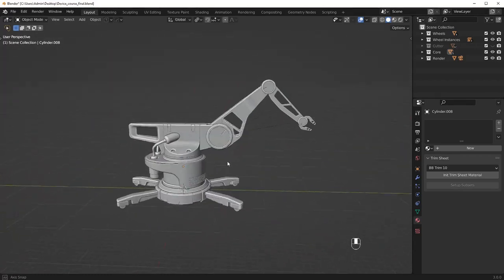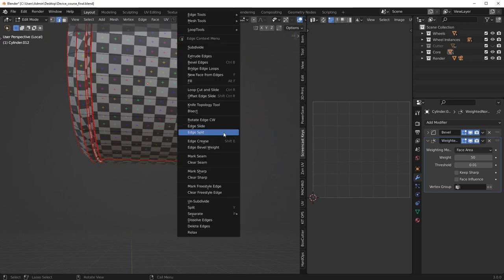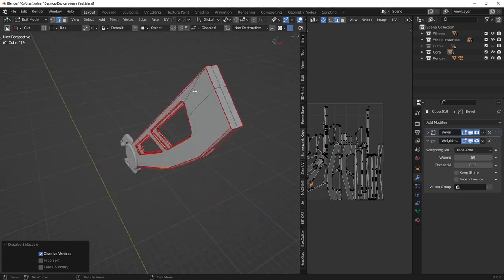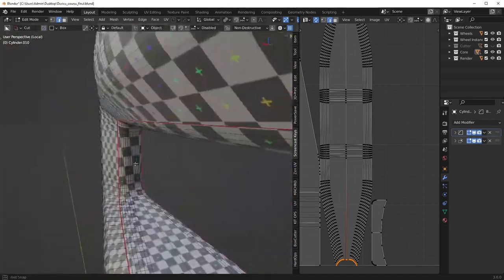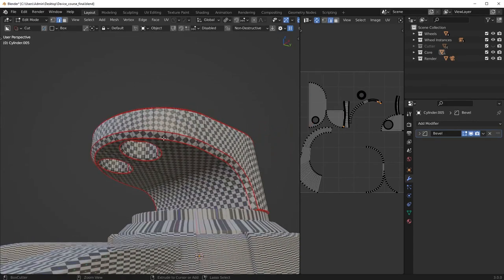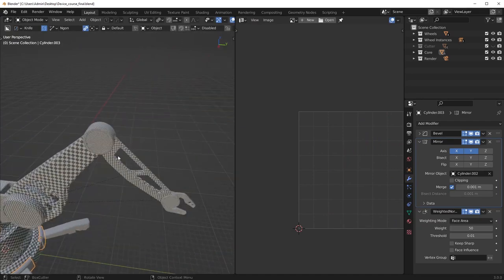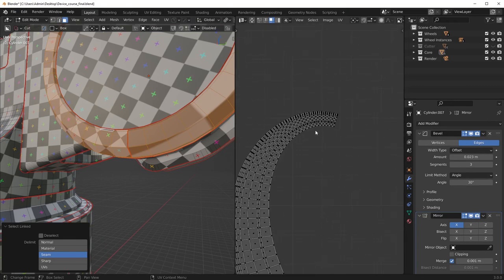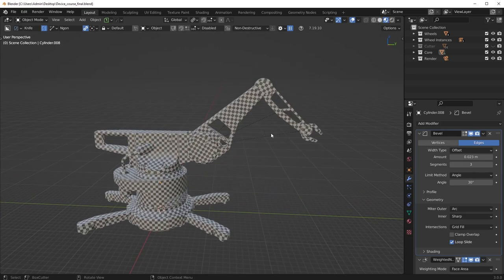A Casual Hard Surface Unwrapping Workflow (Blender)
In this video, we're just going to chill out and have a casual unwrapping session, discussing some of my favorite techniques.